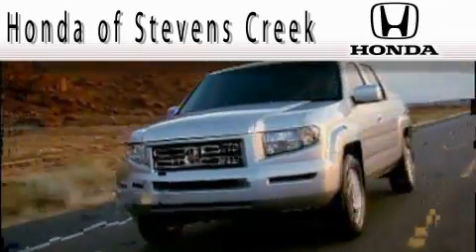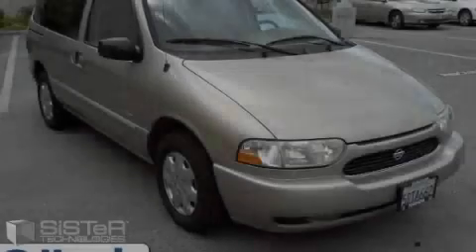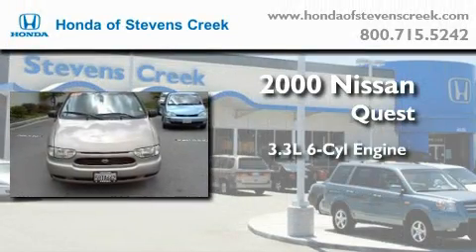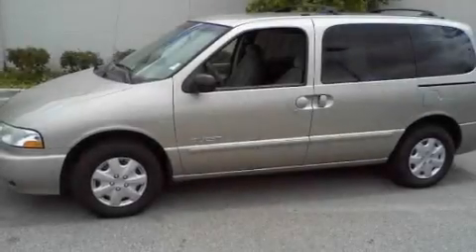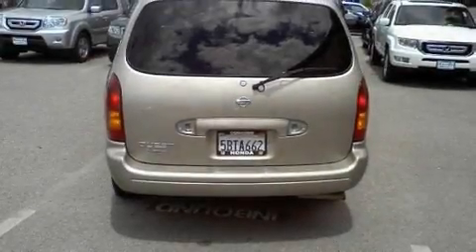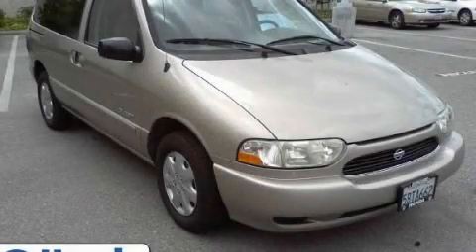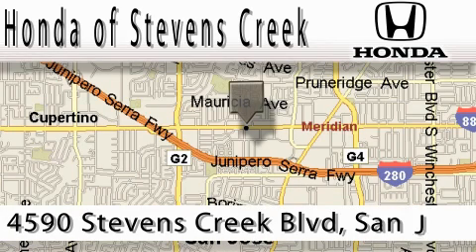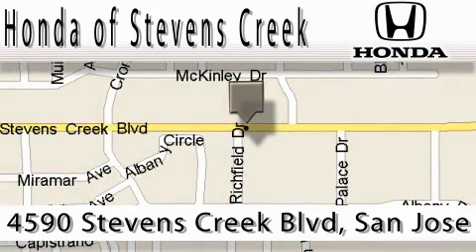Preowned 2000 Nissan Quest San Jose CA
Year: 2000
 Make: Nissan
 Model: Quest
 Engine: 3.3L V-6cyl
 Trans.: 4-Speed Automatic
 Exterior: Beige
 Miles: 122,629
 Interior: Beige

 Used 2000 Nissan Quest San Jose CA